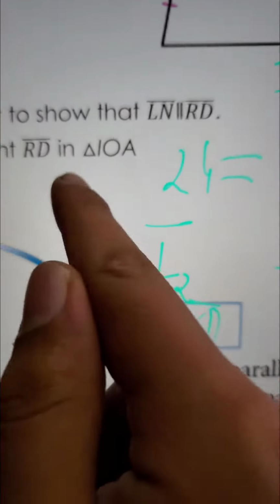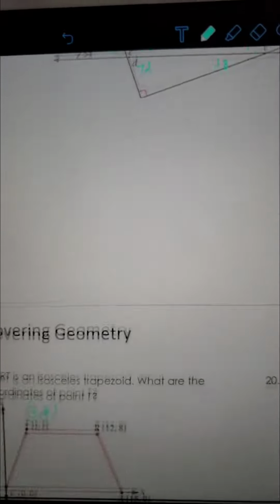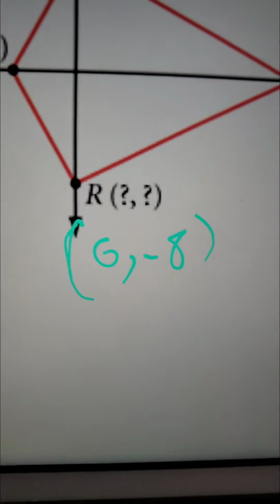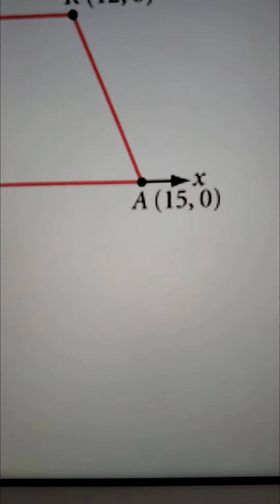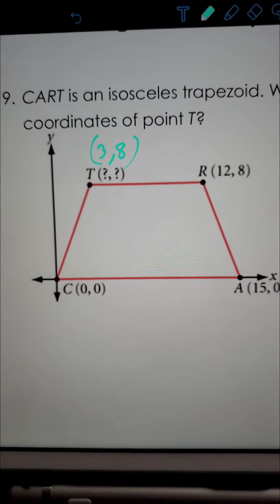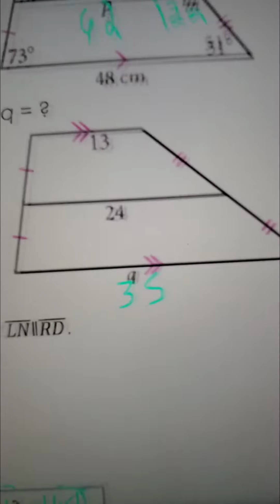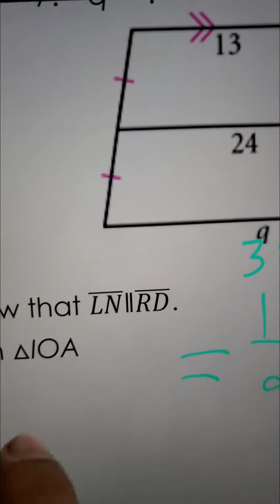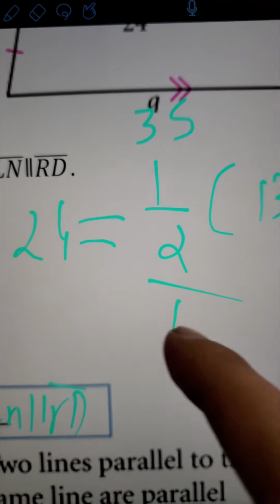practice questions part 2